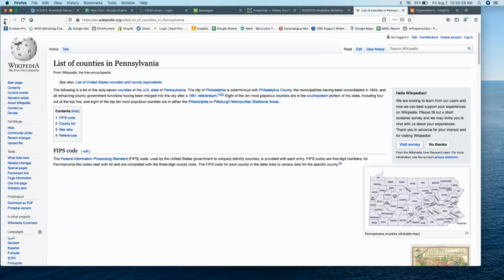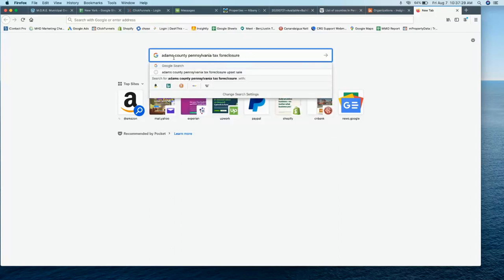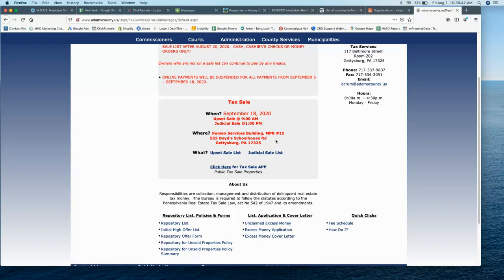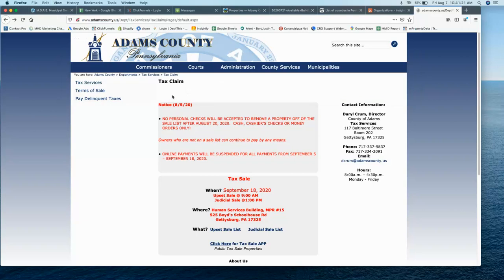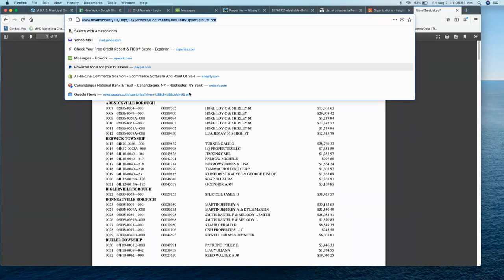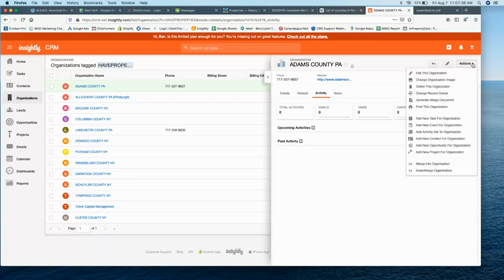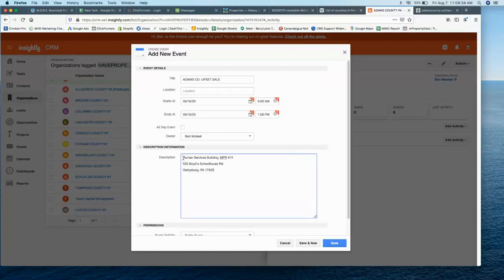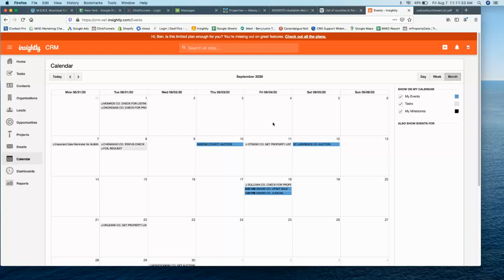Intro to General Research